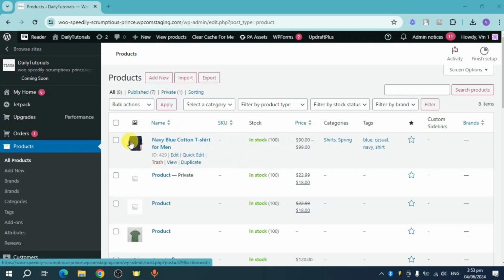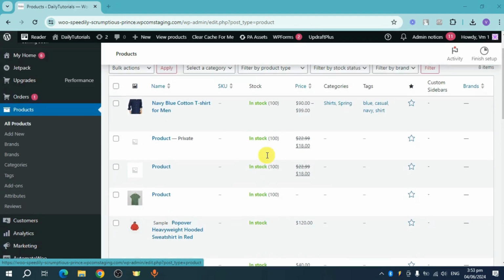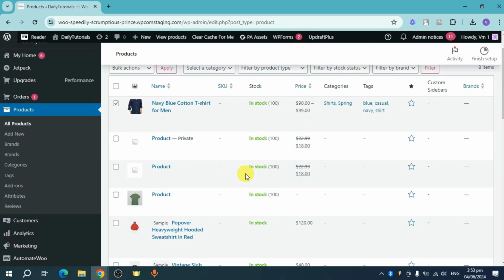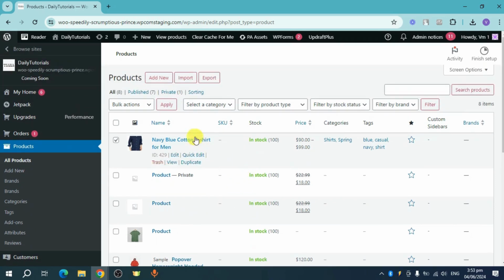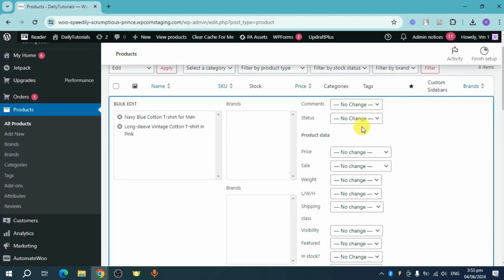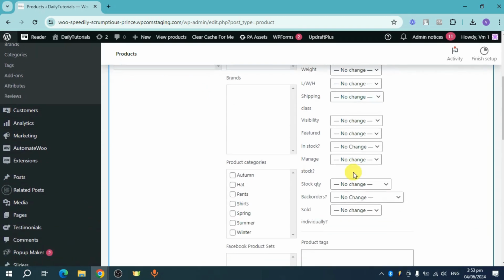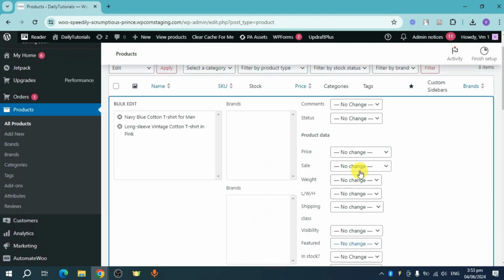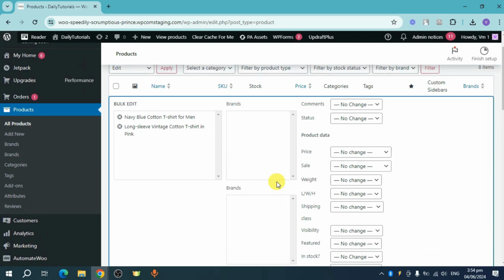How to Add and Bulk Edit Variable Products | WooCommerce For Beginners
How to Reorder Products | WooCommerce For Beginners

In this video I show you how to adjust variable products in WooCommerce store. I show you everything that you need to learn about this software.

Chapters: